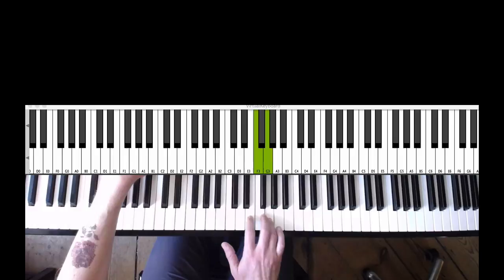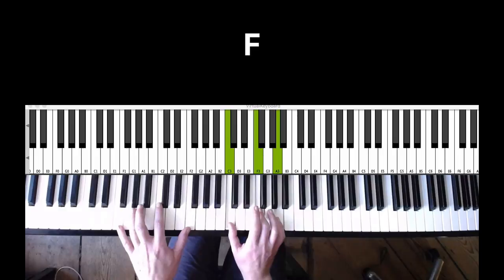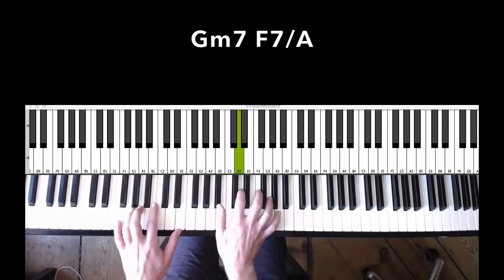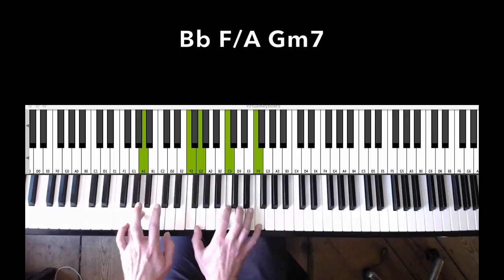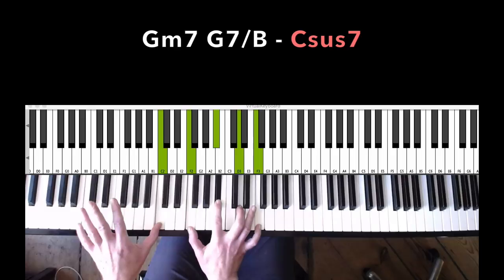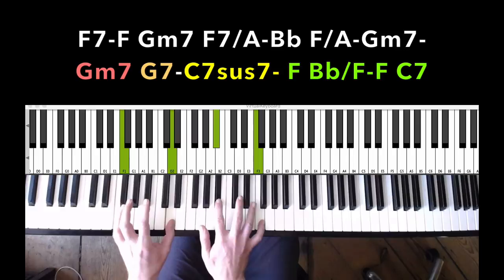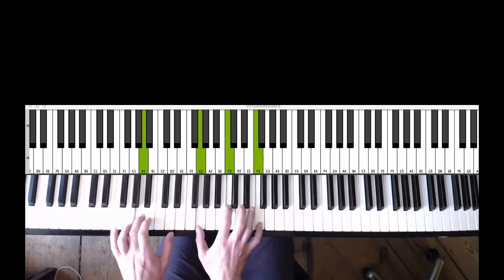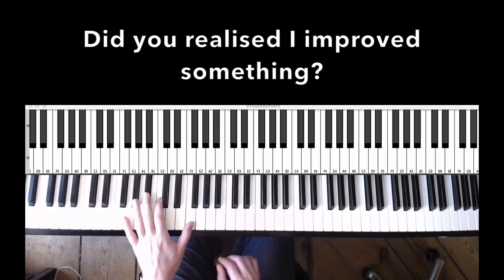How to play MO BETTER BLUES on piano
Learn how to play Mo Better Blues  on piano in a grooving arrangement.